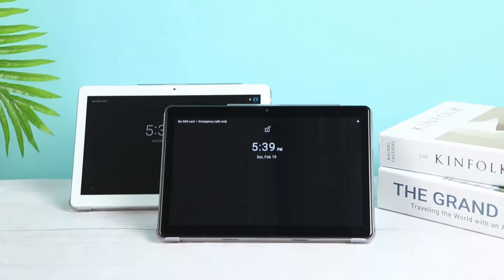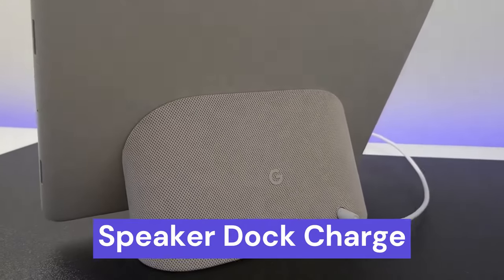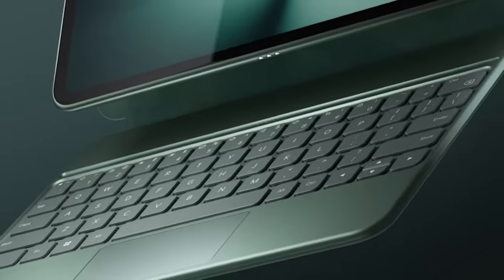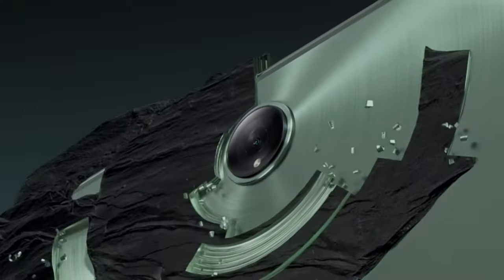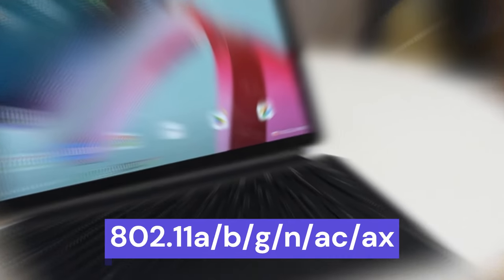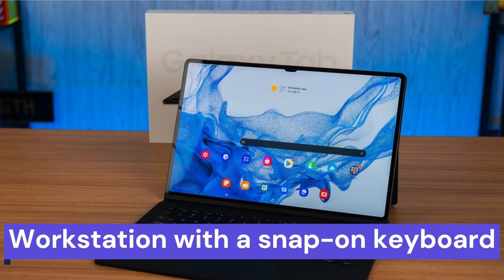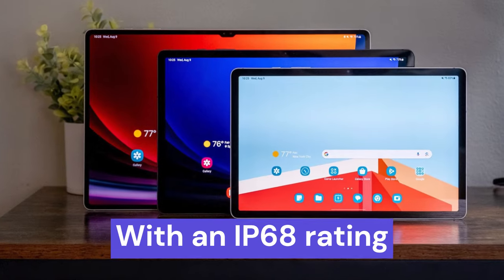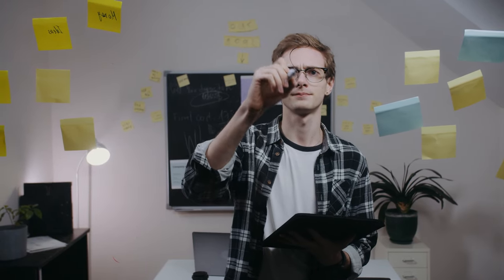Best Android Tablet 2024 - Don't CHOOSE Wrong!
we've researched the Best Android tablets 2024 on the Market saving you time and money so, you can make an informed decision. Here are products links:

► Products Links:
Welcome to our latest video where we dive deep into the world of Android tablets in 2024! In this comprehensive review, we'll be unveiling the top 5 Android tablets that are dominating the market this year.

If you're in the market for a new tablet in 2024, you won't want to miss out on this lineup. From sleek designs to powerful performance, these tablets have it all.

Discover the best tablets in 2024, meticulously curated to cater to your needs and preferences. We'll explore the features, performance, and value of each device to help you make an informed decision. Plus, we'll also highlight a budget-friendly option for those looking to get the most bang for their buck.

Join us as we unveil the top Android tablets of 2024 and find out which one is the perfect fit for you.